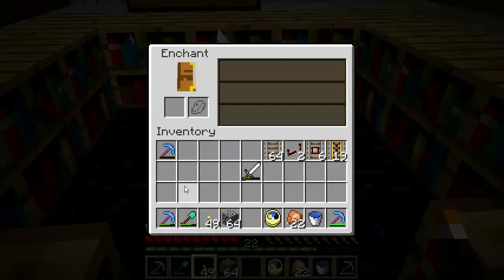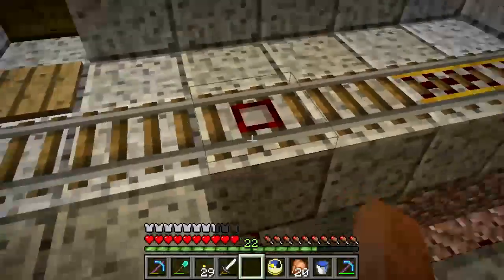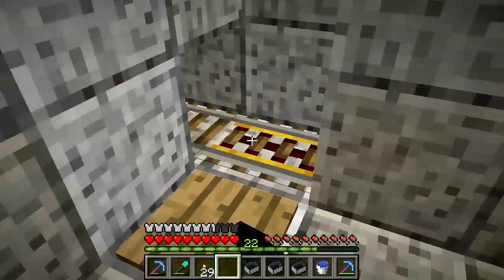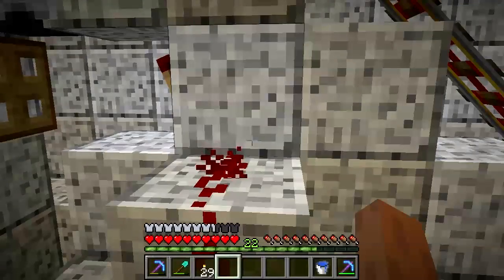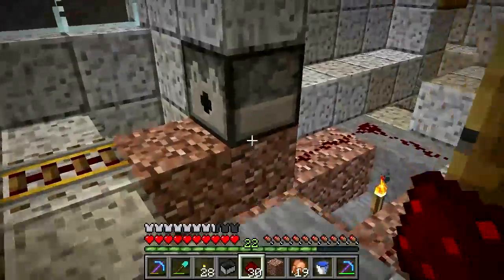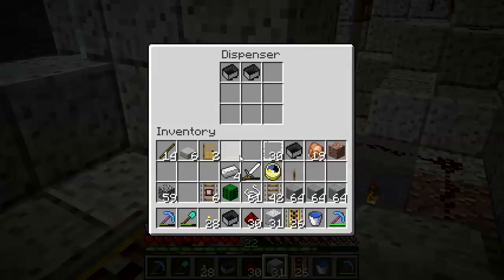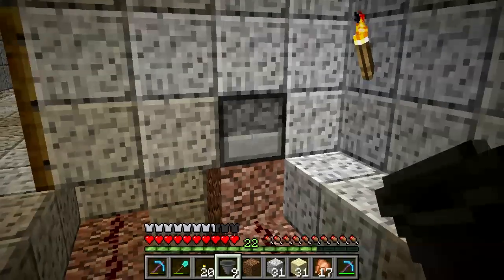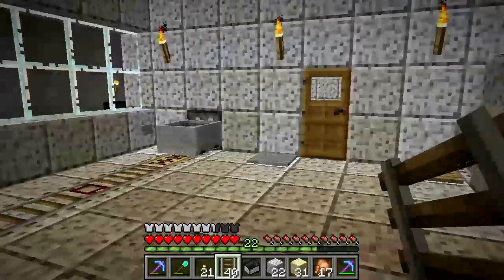MInecraft Hermitcraft 3 ep7 Station Derpage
I'm setting up the first of several Minecart stations and run into a problem.